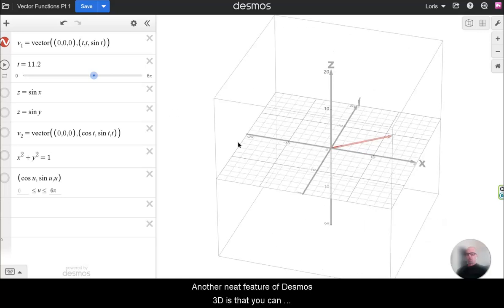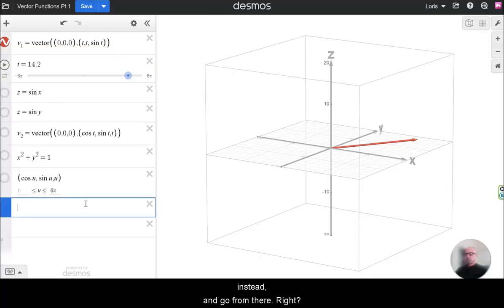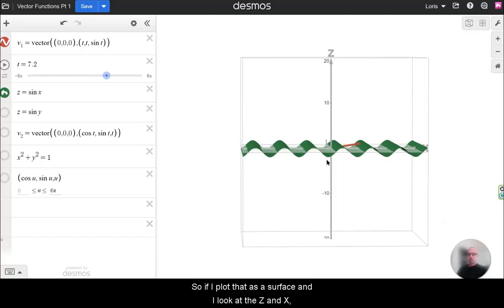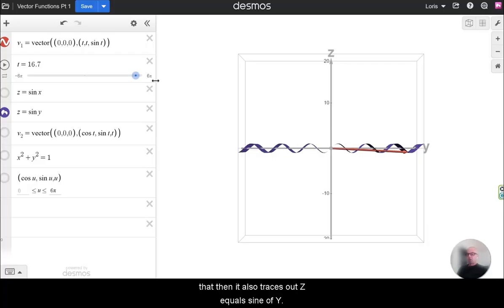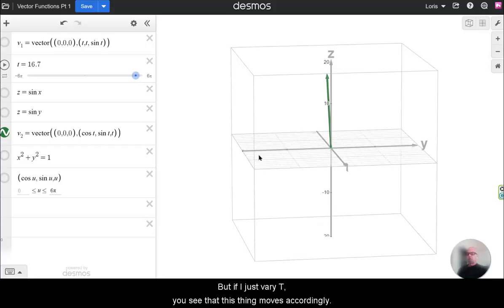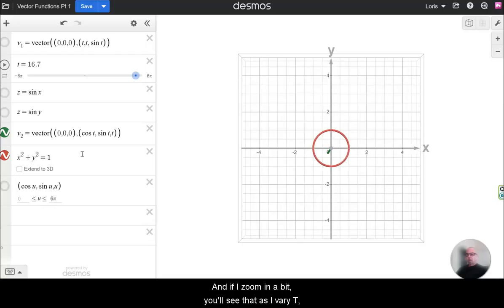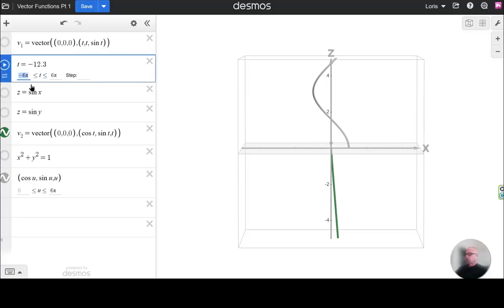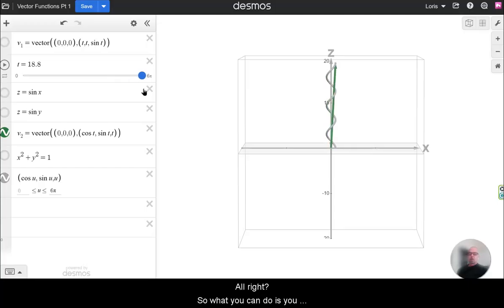Vector Functions to Spacecurves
We see how vector functions can trace out spacecurves.